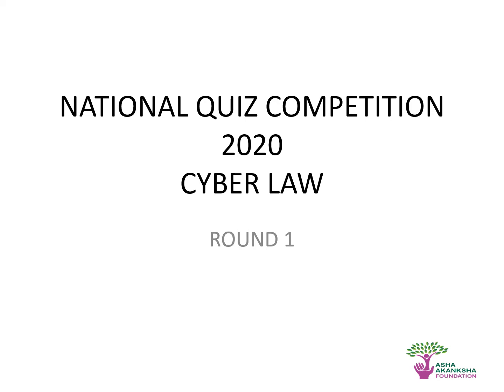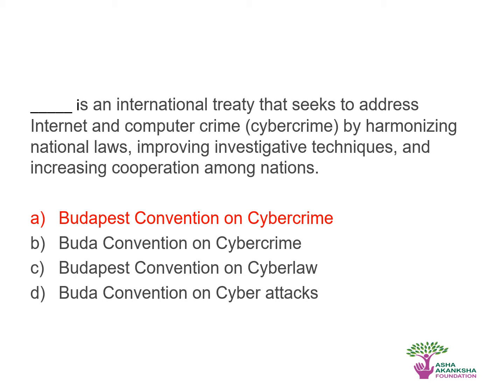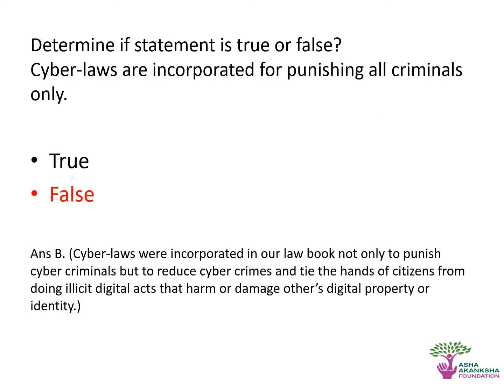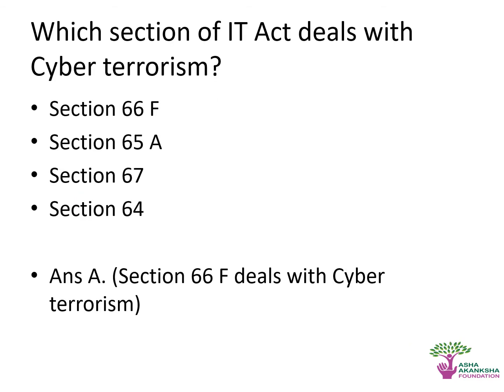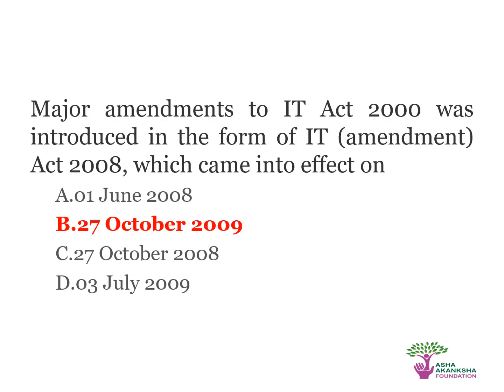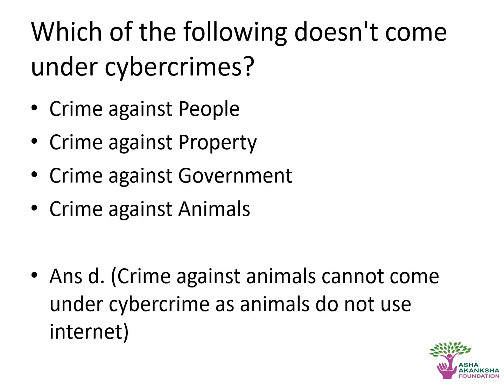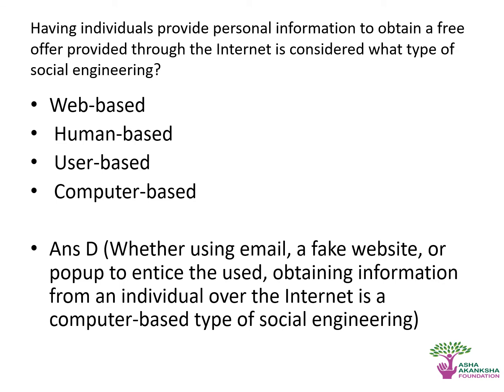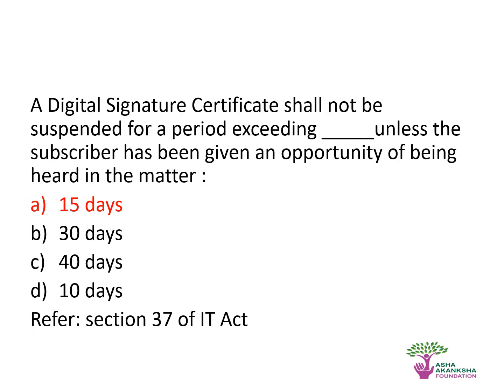Answer Key- Round 1| National Quiz Competition 2020 | Cyber Law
Asha Akanksha Foundation organised National Quiz Competition 2020. The competition was held free of cost. It was to articulate the knowledge of students and also to prepare them for various competitive exams.

The answer key for each round is available on our youtube channel.

You can find all the subject videos👇🏼